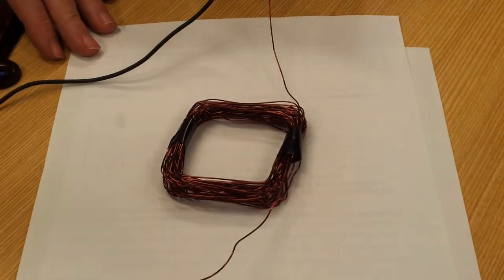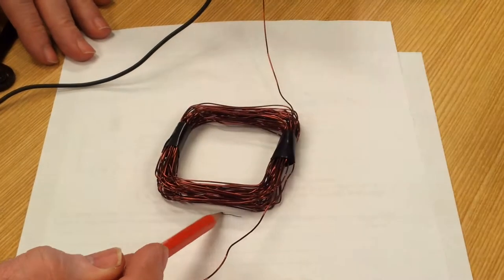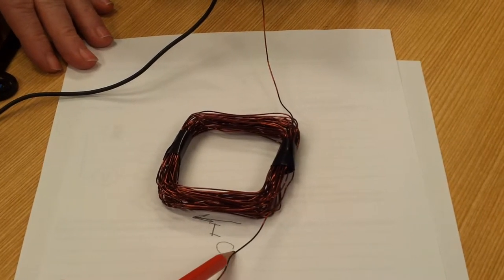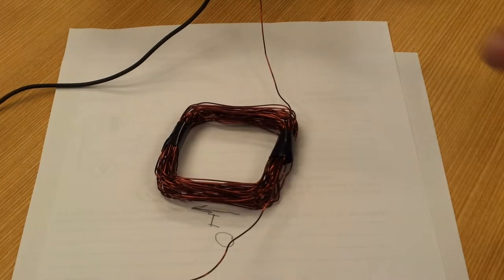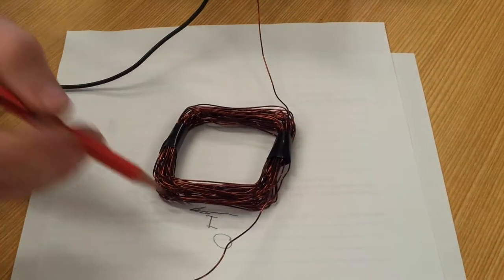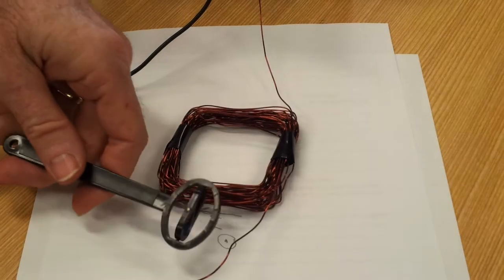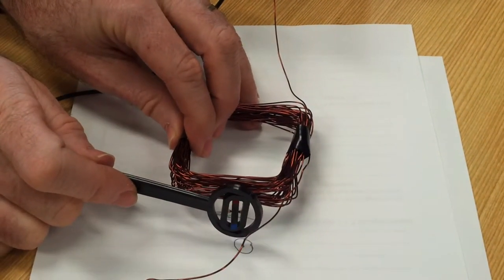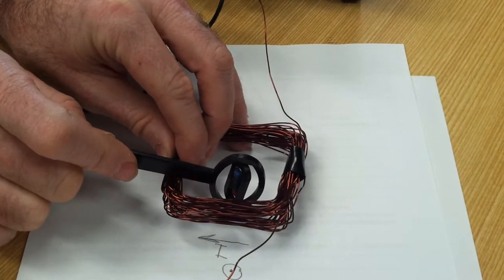Right Hand Grip Rule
A coil of wire is investigated to predict the direction of a magnetic field near it. A magnaprobe is then used to test the prediction.